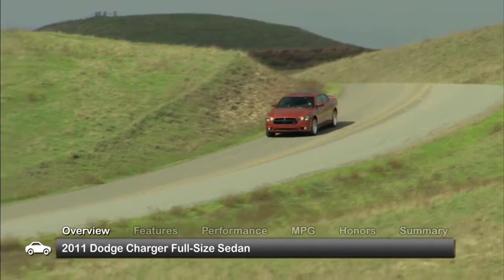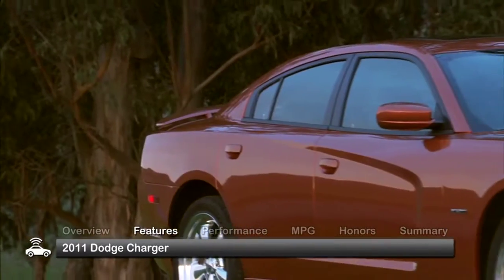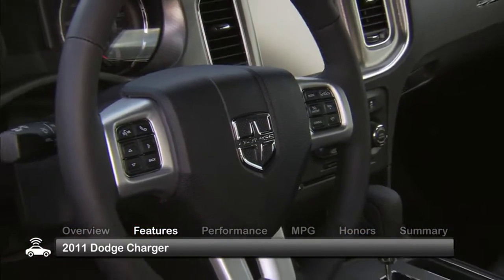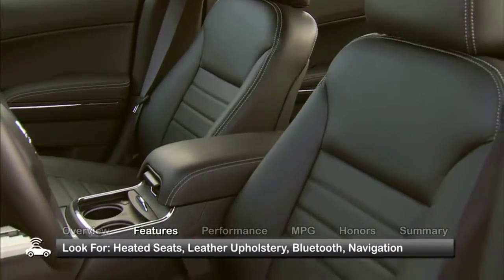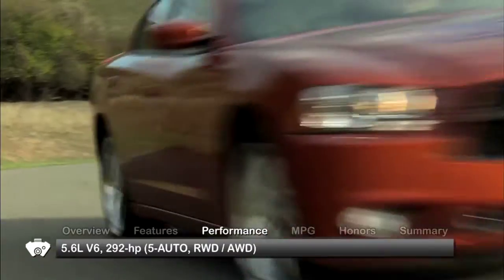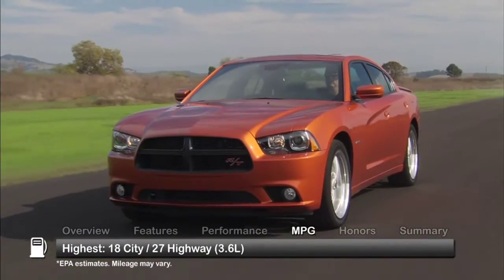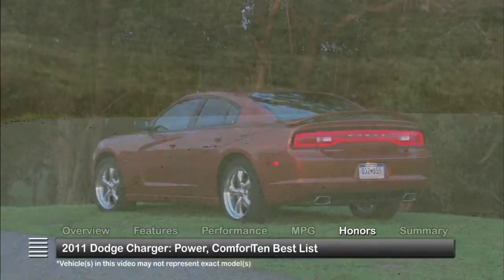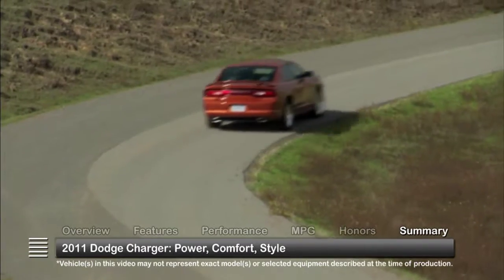2011 Dodge Charger Used Car Report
The Dodge Charger was spruced up and powered up for 2011, featuring a new V6 engine and updated styling.